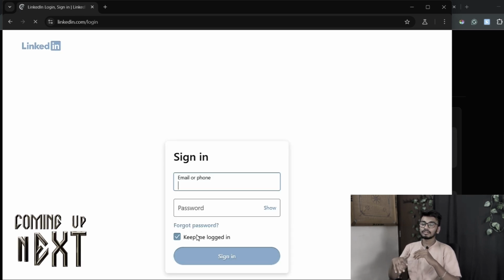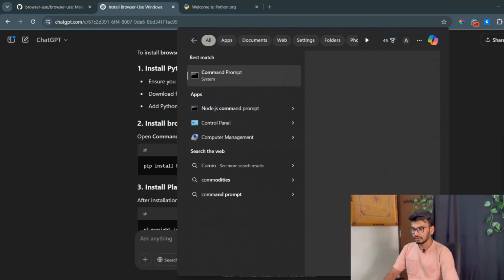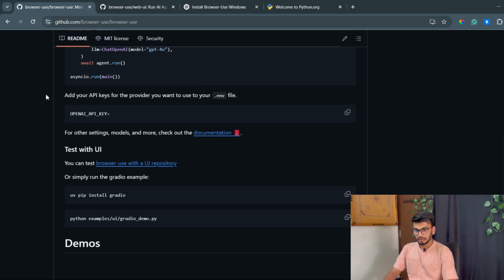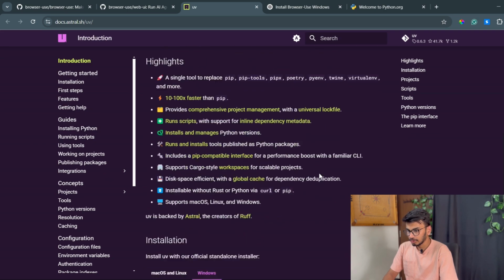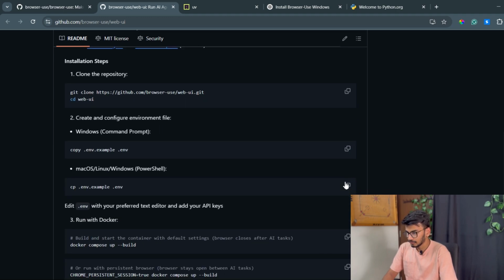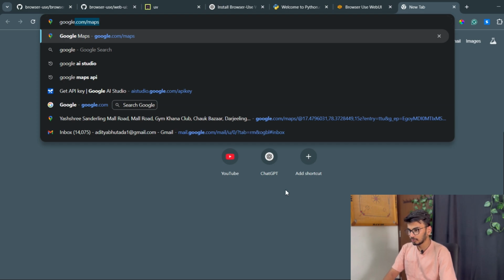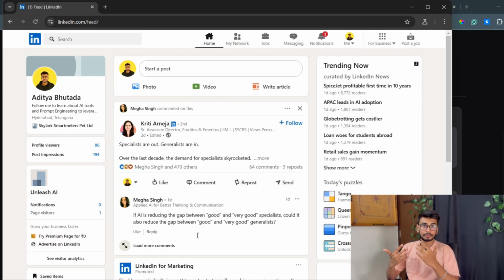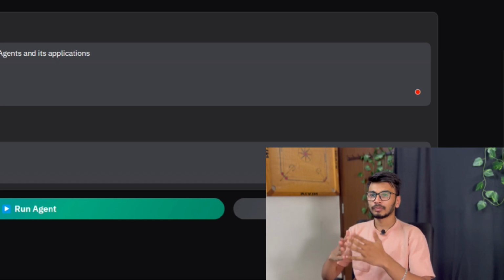How to apply to jobs using AI | Full Course🧑‍💻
🚀 Build Your Own AI Agent for FREE! 🤖

In this video, I’ll show you how to create your own AI agent without spending a dime!

🔗 Resources:
➡️ GitHub Repo: Browser use